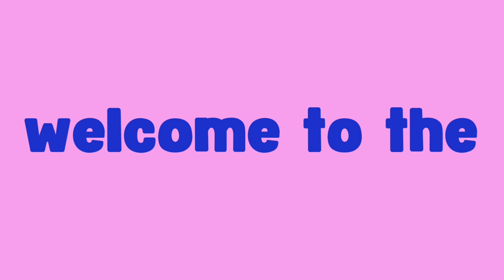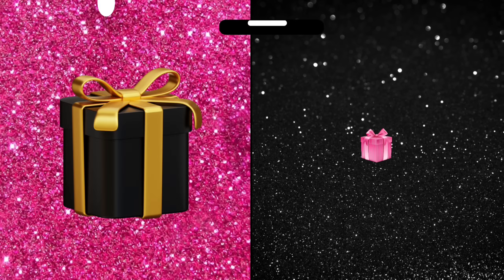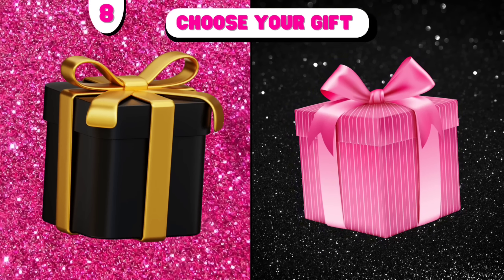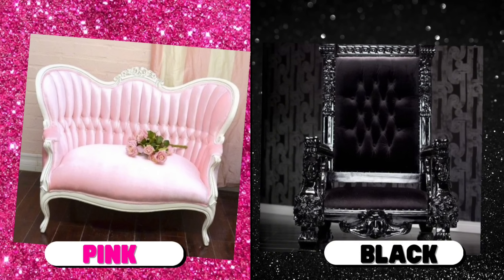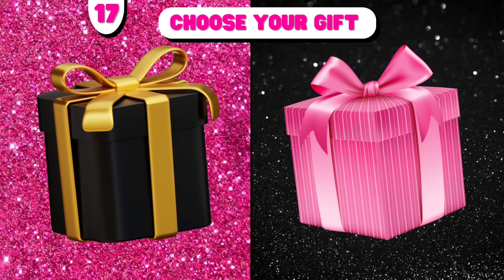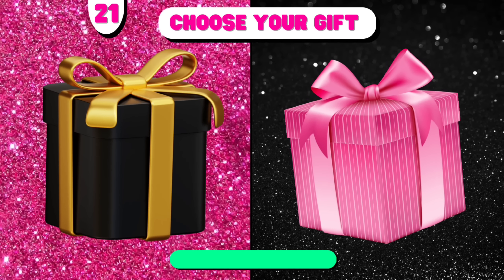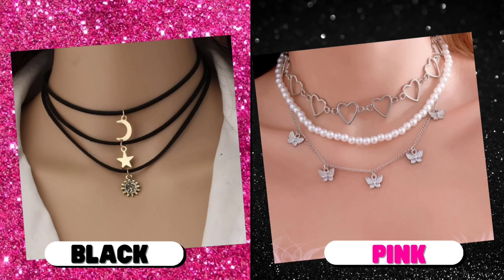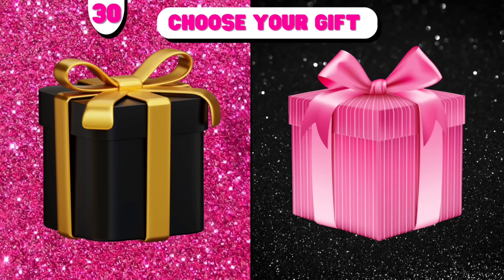Choose Your Gift....? Pink vs Black Edition🌷🖤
Choose Your Gift. ? Pink vs Black
"🎁 Choose Your Gift: Pink or Black? 🎁

Hey there, awesome viewers! In today's video, we've got an exciting surprise for you, but we need your help to decide. Will it be the charming Pink Gift or the mysterious Black Gift? 🤔💝⚫

Join us on this thrilling adventure as we unbox and reveal the contents of these two enticing gifts. Which one will you choose? 🎉🔮